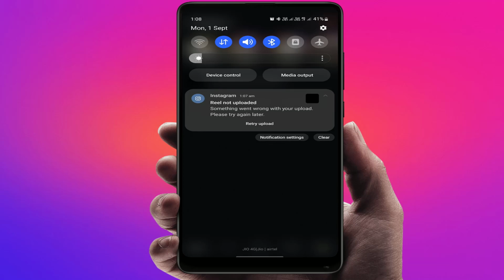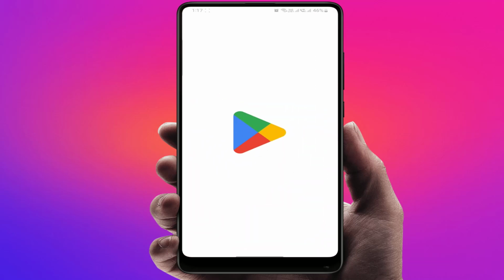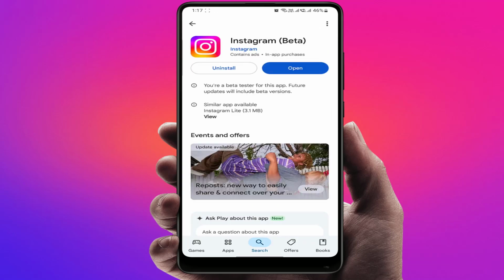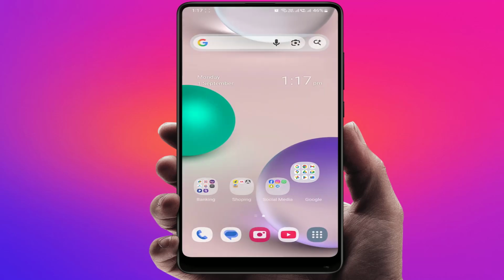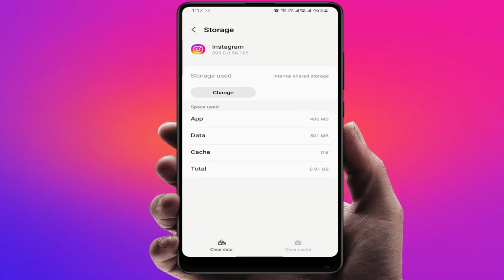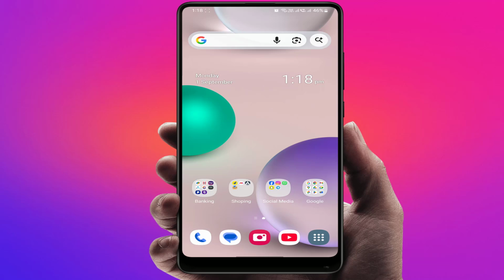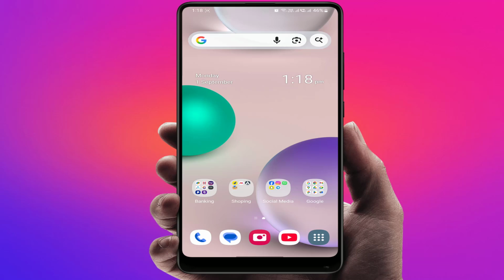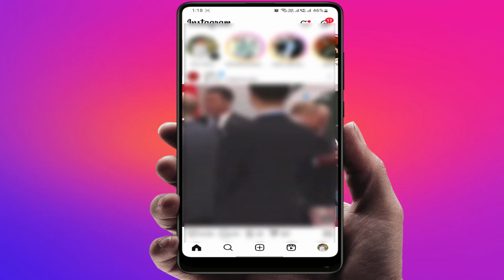Fix Instagram Reel Not Uploading | Something Went Wrong Error Solution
Reel Not Uploading? FIXED ✅

Troubleshoot Instagram Reels Failing to Upload with the Error “Something went Wrong, Please Try Again Later”? In This Video, I’ll Show You the Step-By-Step Solution to Fix Instagram Reel Upload Problems on Android & iPhone. Whether it’s a Network Issue, App Glitch or Cache Error you’ll be Able to Solve it by the End of the Video, Thank you.